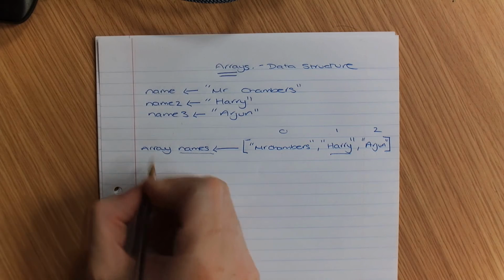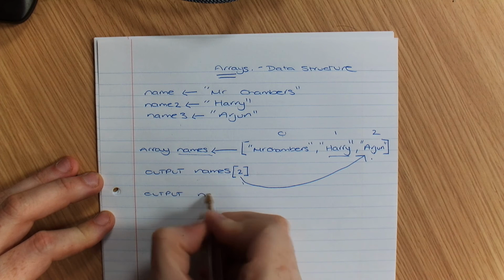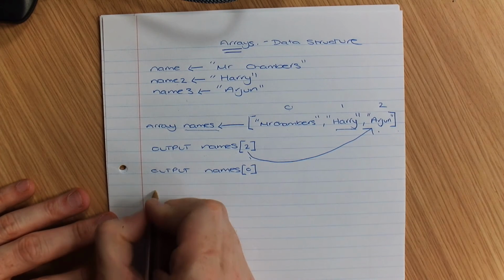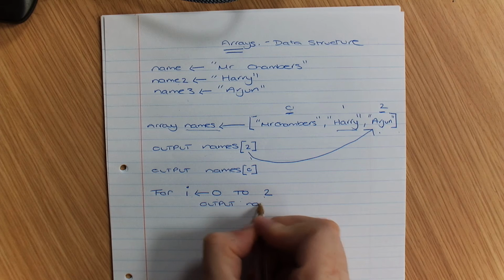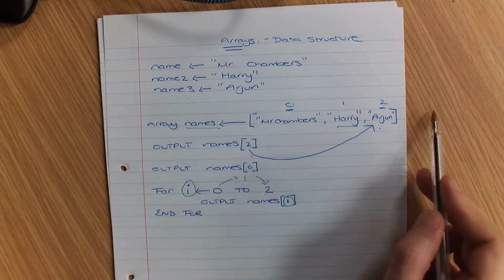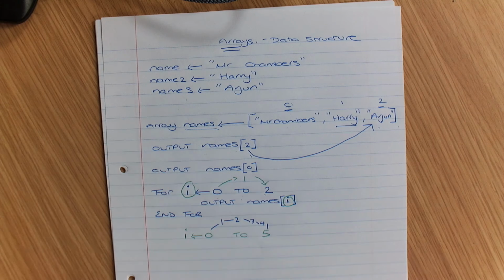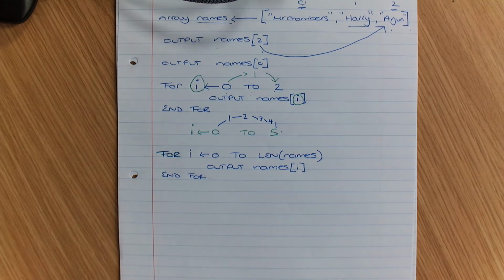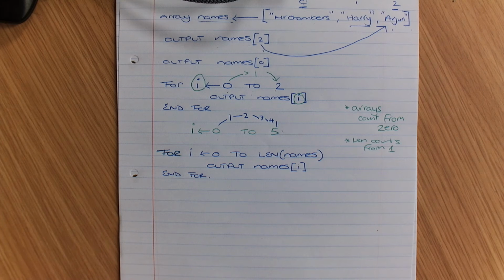AQA Computer Science - GCSE - Pseudocode - Recap of 2D Arrays